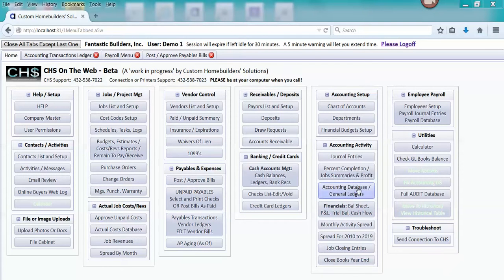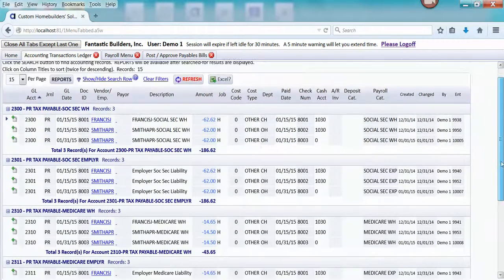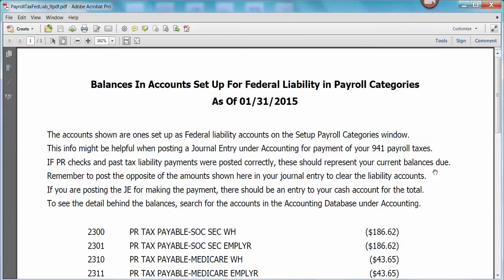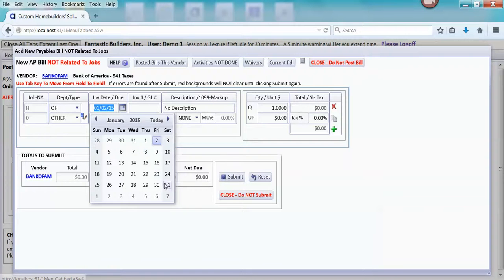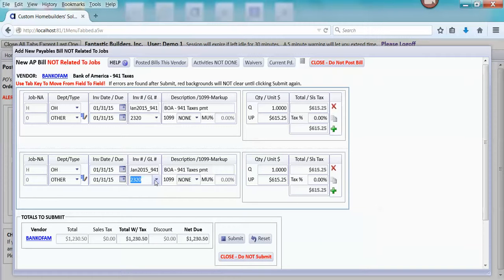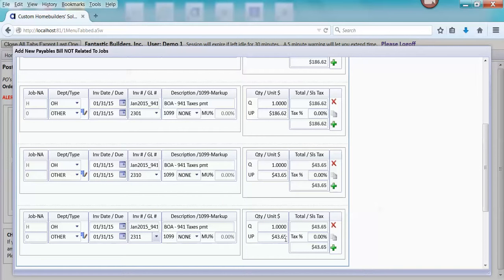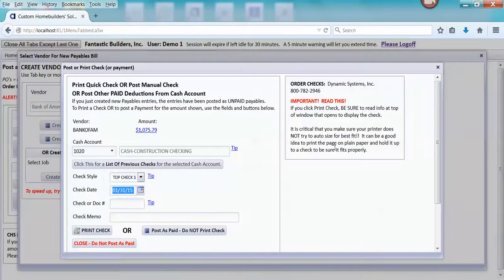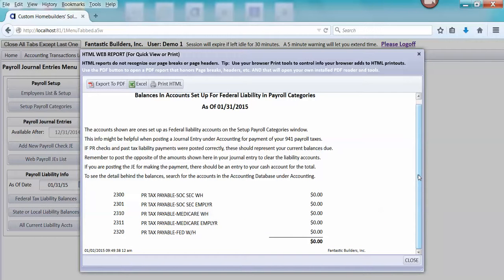7000 30 Post Payroll Taxes Payment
How to post the payment of your payroll taxes due in CHS.